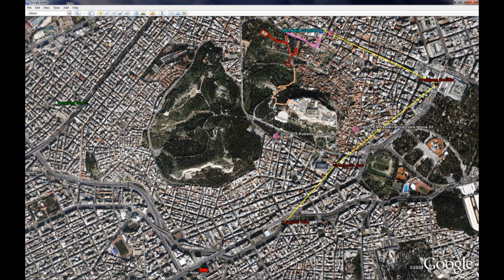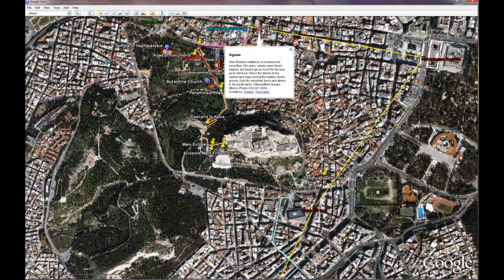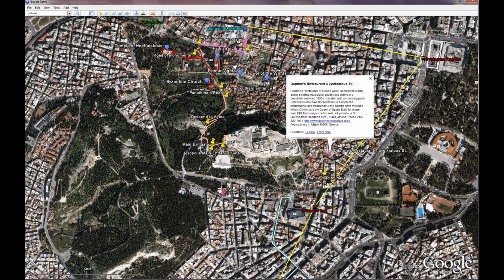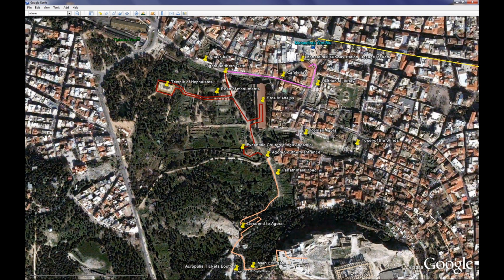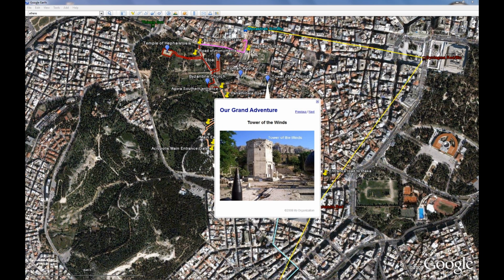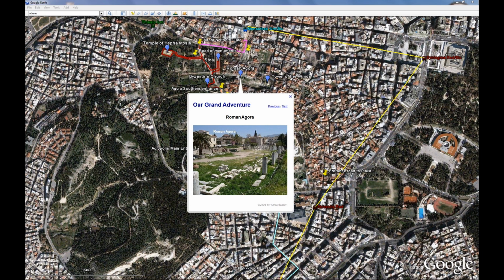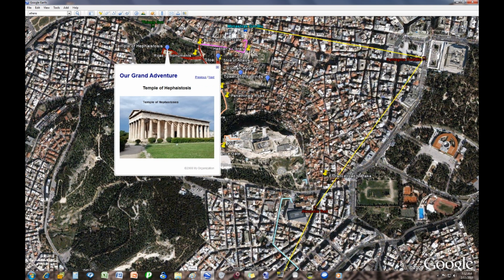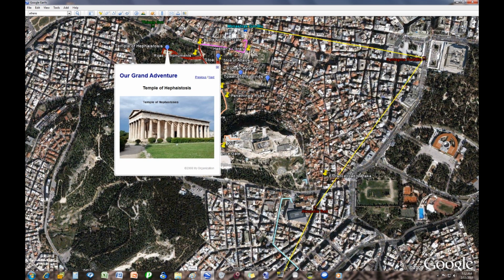Walk down from Acropolis thru Agora